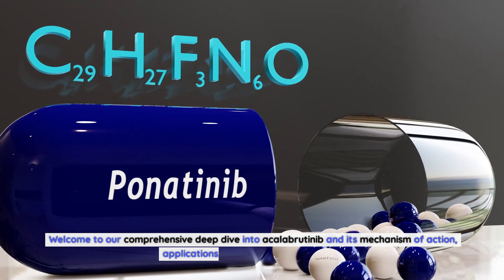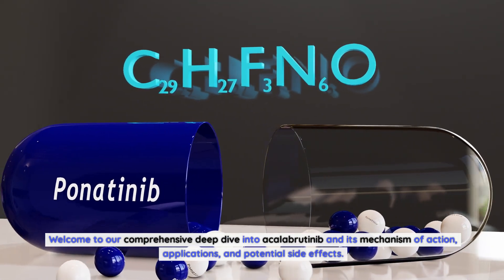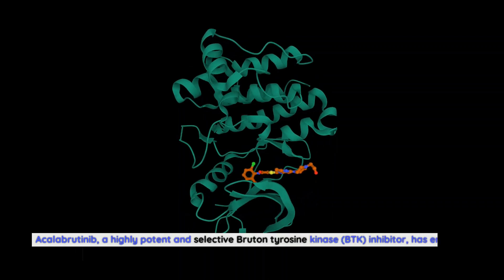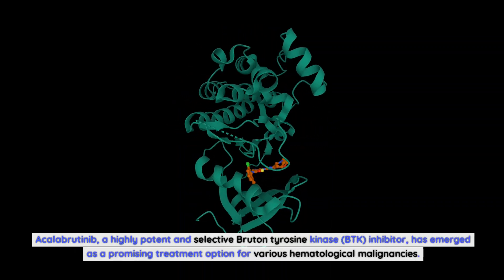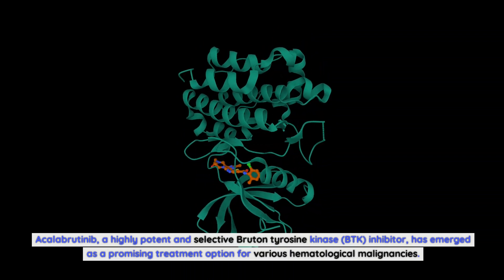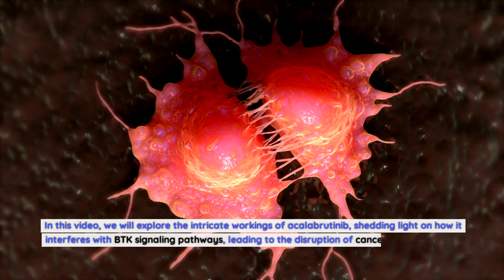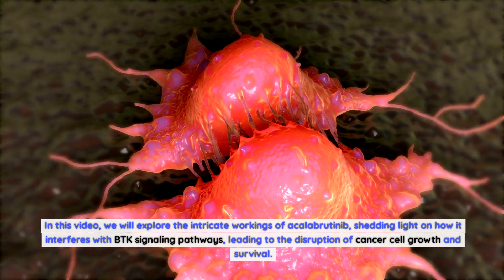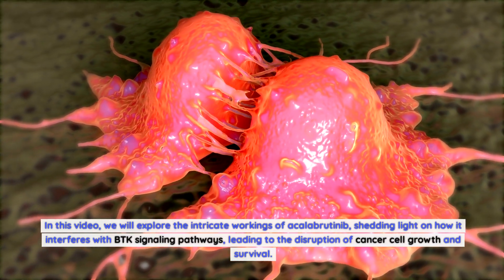Acalabrutinib: A Deep Dive into its Mechanism of Action, Applications, and Potential Side Effects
Acalabrutinib exerts its therapeutic effects by selectively binding to and inhibiting the activity of Bruton tyrosine kinase (BTK). BTK is a crucial enzyme involved in B-cell receptor signaling, which plays a pivotal role in the survival and proliferation of B-cell malignancies. By blocking BTK, acalabrutinib disrupts the signaling cascade that promotes cancer cell growth and survival.

Unlike older BTK inhibitors, acalabrutinib specifically targets the active conformation of BTK, leading to increased selectivity and reduced off-target effects. This selectivity is attributed to acalabrutinib's unique binding mode, which allows it to form strong interactions with key amino acids in the active site of BTK. This high specificity minimizes the potential for adverse effects on non-cancerous cells, enhancing the drug's safety profile.
Through its inhibition of BTK, acalabrutinib interrupts multiple signaling pathways involved in B-cell malignancies, including the B-cell receptor signaling pathway, PI3K/AKT/mTOR pathway, and NF-κB pathway. By disrupting these pathways, acalabrutinib effectively inhibits cancer cell survival, proliferation, and migration.
Applications of Acalabrutinib.
Acalabrutinib has shown remarkable efficacy in the treatment of various hematological malignancies, particularly chronic lymphocytic leukemia (CLL) and mantle cell lymphoma (MCL). In CLL, acalabrutinib has emerged as a first-line treatment option for both treatment-naive and relapsed/refractory patients. The RESONATE-2 trial demonstrated superior progression-free survival and overall survival compared to traditional chemoimmunotherapy regimens in treatment-naive CLL patients.
In MCL, acalabrutinib has shown significant activity, especially in patients who have received prior therapy. The ACE-LY-004 trial demonstrated a high overall response rate and durable responses in relapsed/refractory MCL patients. These promising results led to the FDA's approval of acalabrutinib for the treatment of relapsed/refractory MCL.
Beyond CLL and MCL, acalabrutinib is being investigated in various other B-cell malignancies, including Waldenström macroglobulinemia and diffuse large B-cell lymphoma. Early-phase clinical trials have shown encouraging results, paving the way for further exploration of acalabrutinib in these diseases.
Benefits of Acalabrutinib.
Acalabrutinib has emerged as a game-changer in hematologic cancer therapy for several reasons:.
Efficacy:. Clinical trials have shown impressive response rates in patients with CLL and MCL, leading to extended periods of remission.
Oral Administration:. Acalabrutinib is taken orally in pill form, offering convenience and flexibility for patients.
Tolerability:. Compared to some alternative treatments, acalabrutinib is associated with a more favorable side effect profile. Common side effects include headache, diarrhea, and muscle pain, but they are often less severe than those associated with other therapies.
Long-Term Use:. Acalabrutinib has demonstrated effectiveness with prolonged use, providing patients with a potentially longer-lasting treatment option.
Quality of Life:. The favorable side effect profile and oral administration contribute to an improved quality of life for many patients.